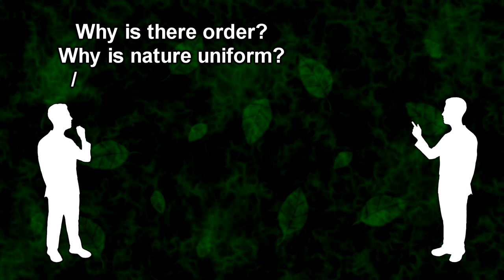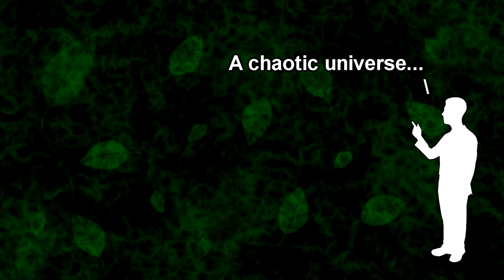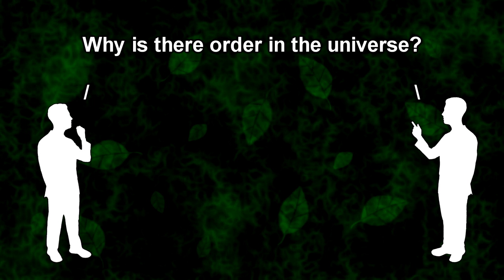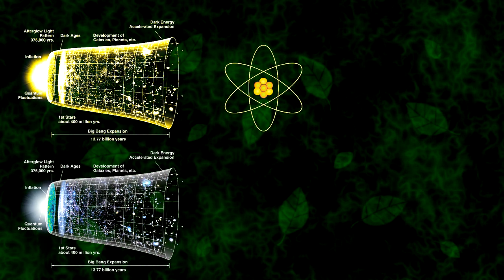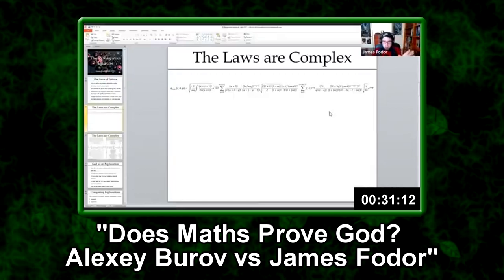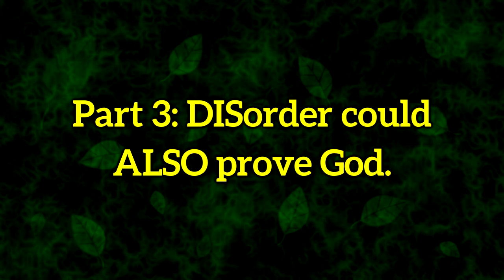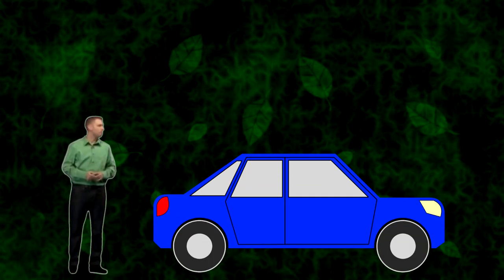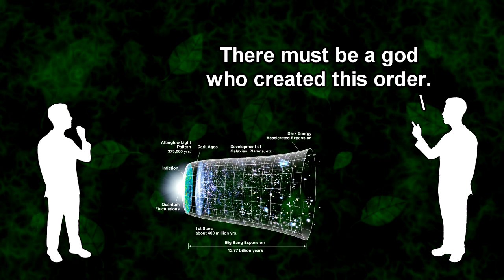Order does not prove God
There are many ways in which apologists use the order in our universe as a method for proving the existence of God. In this video, I will address this argument in a somewhat basic, high-level form.

0:00 - Setup
0:50 - The argument from order
2:36 - Problems with the argument
2:53 - Part 1: Non-ordered universes
6:07 - Part 2: How much order?
9:45 - Part 3: Disorder could prove God too